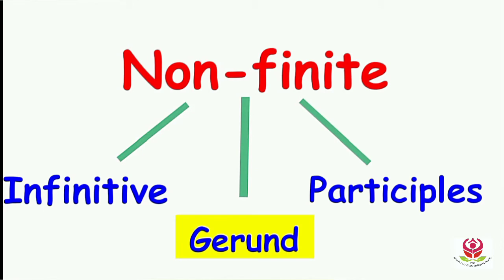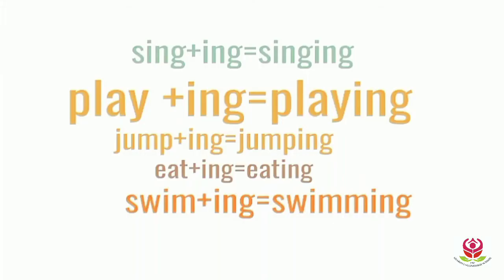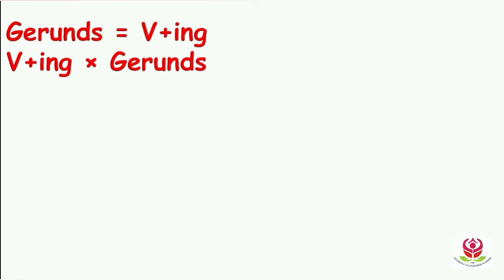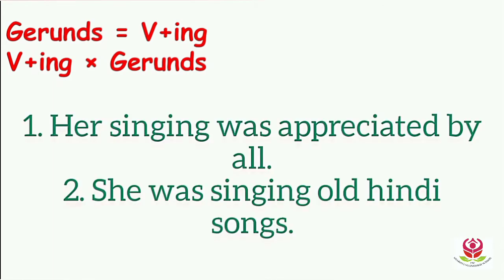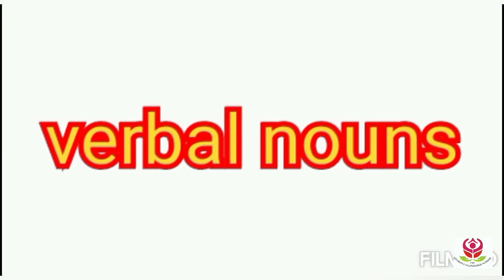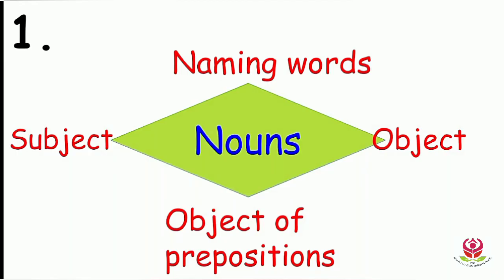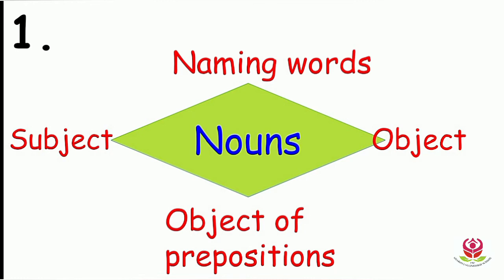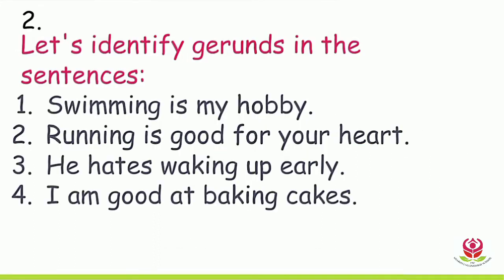Std 7 |English| Grammar - Gerunds by Ms. Vinita Pal